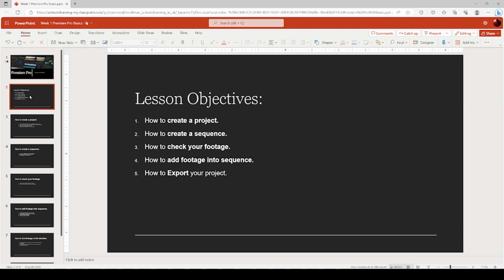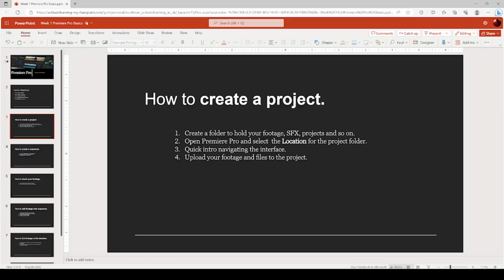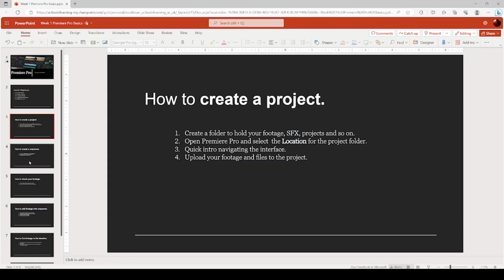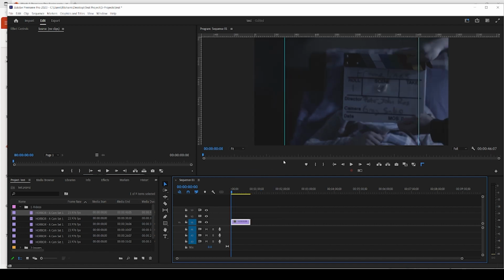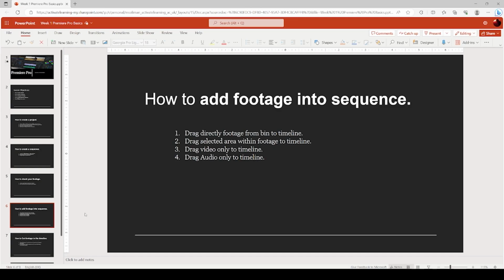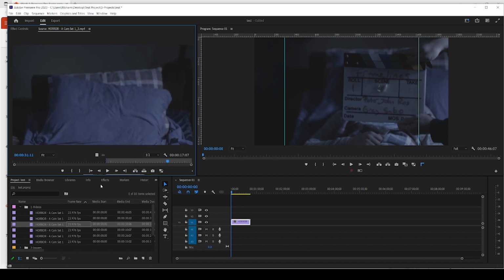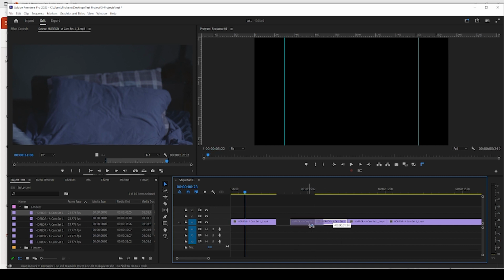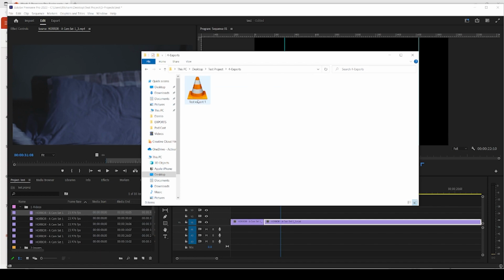Premiere Pro Basics Week 1 ( Film & Media Courses)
This video is for Film & Media Students that they can use as a Guide on how to use Premiere Pro following these basic steps to help them edit. Please feel free to check it if you are a complete beginner to Premiere pro as it will help you get started.
Note: The resolution is supposed to be 1920x1080 not the other way around.